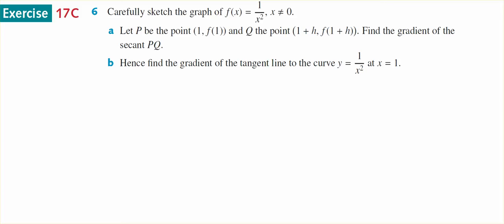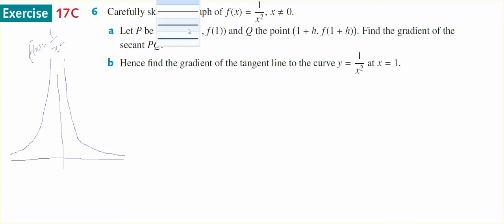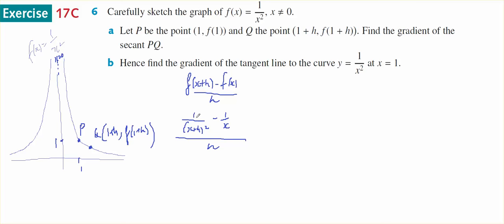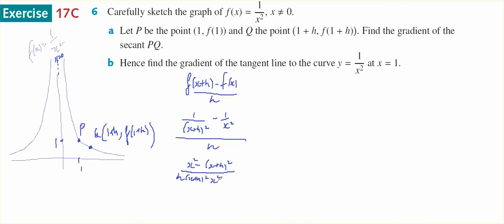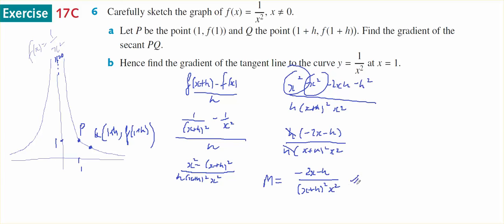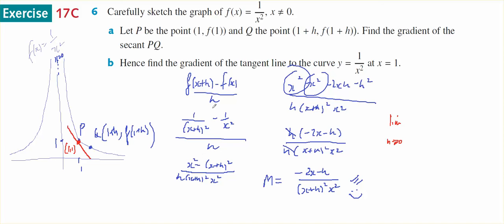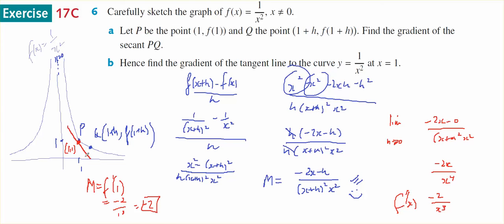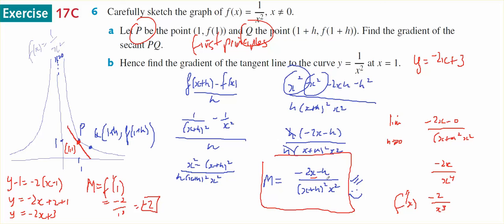mm12 Ch17C No6